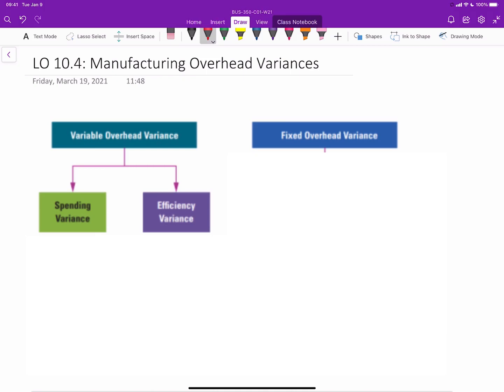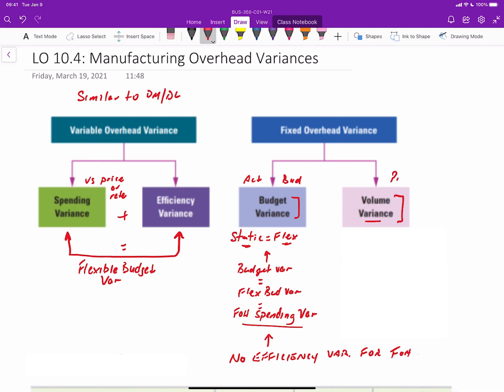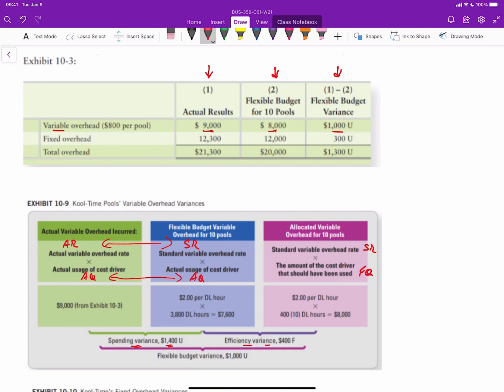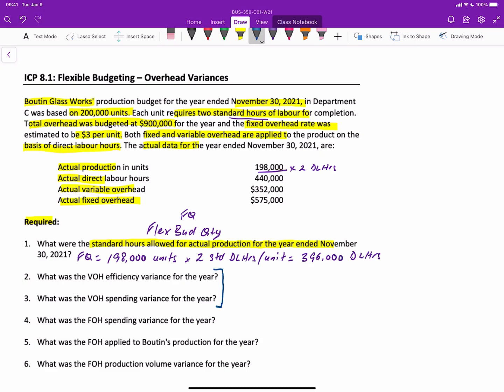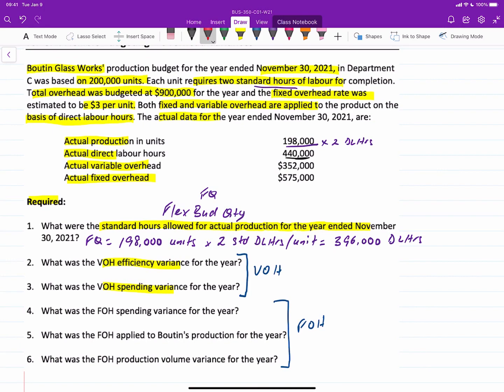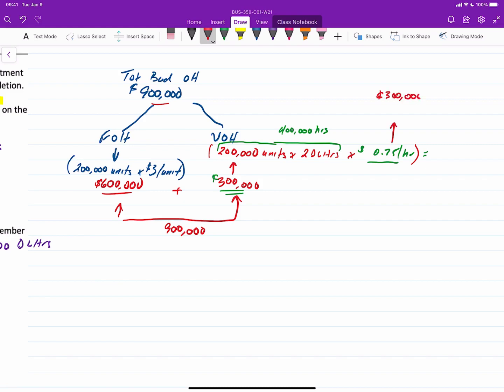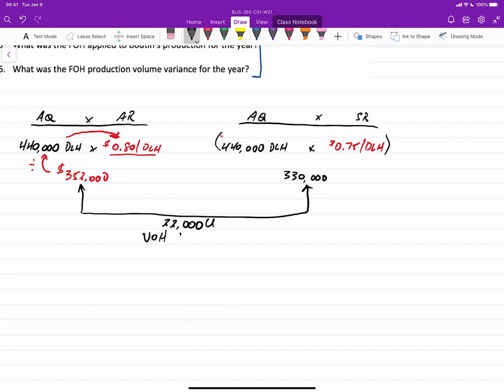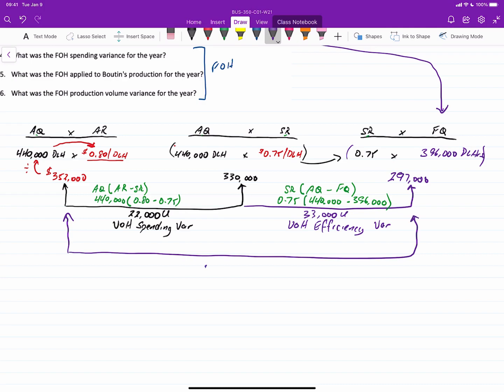Calculating Overhead Variances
This video illustrates how to calculate variable overhead spending, efficiency, and flexible budget variances as well as fixed overhead spending and production volume variances.